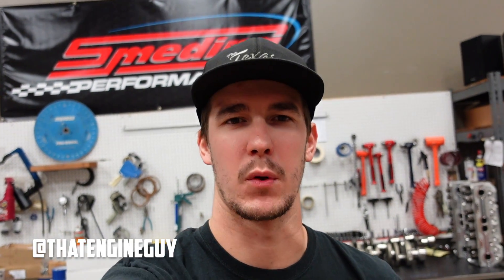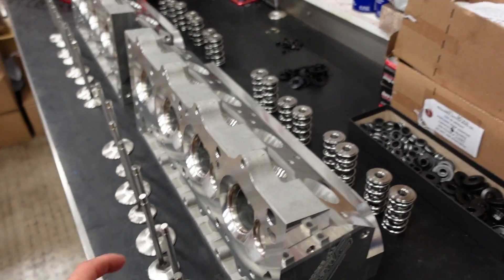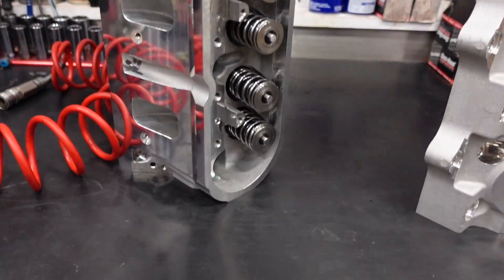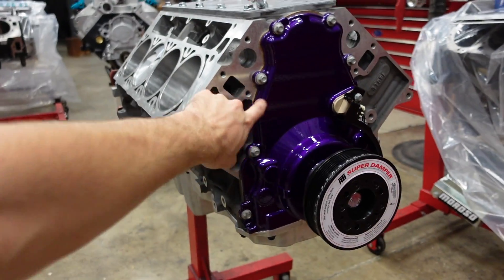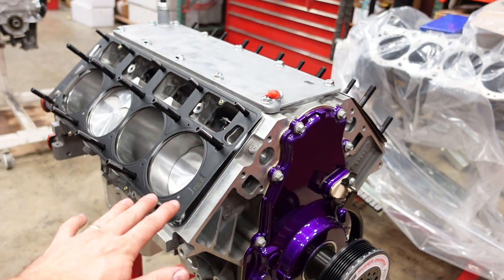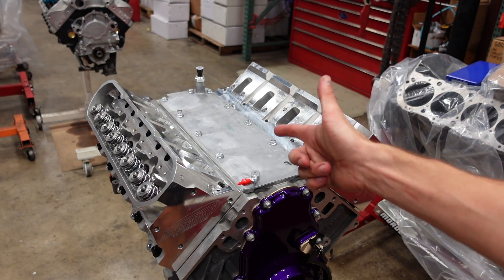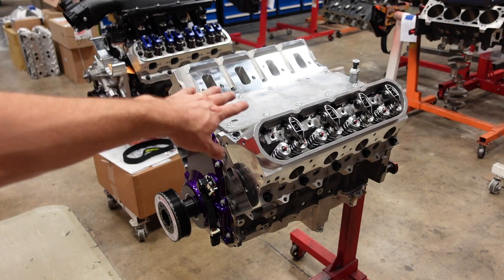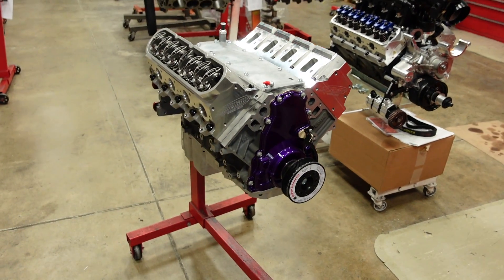Building the Perfect 416" LS3 Street Ripper - Part 2